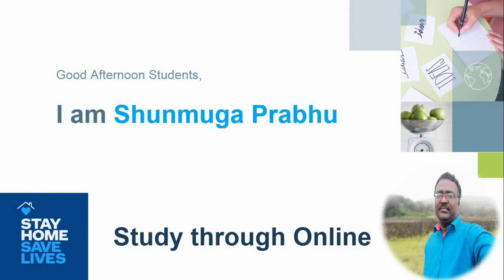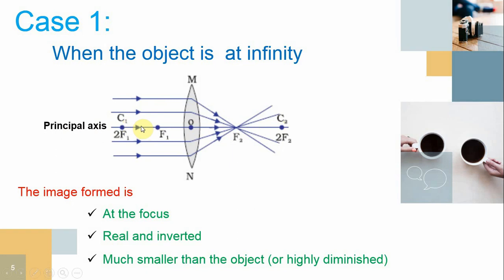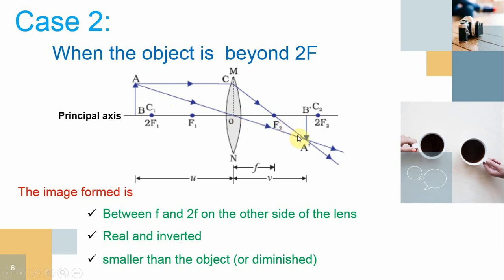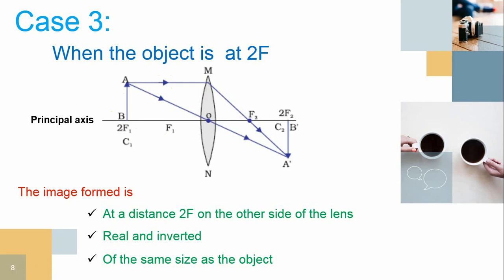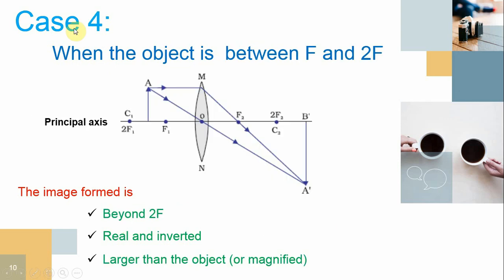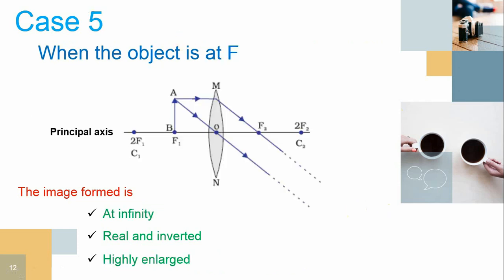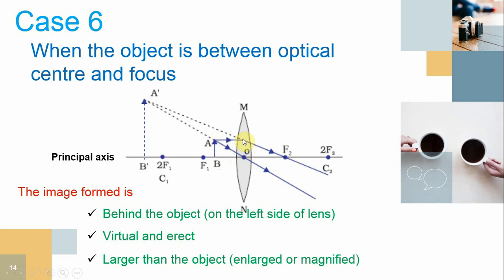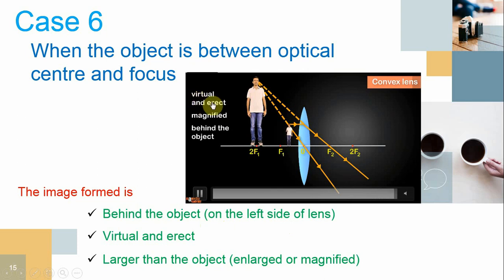Formation of Different Types of Images By Convex Lens